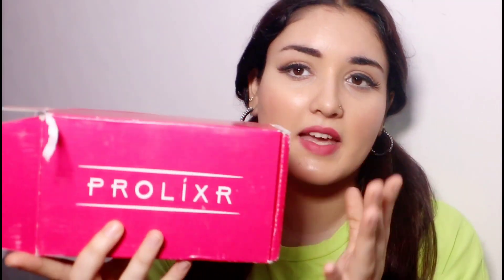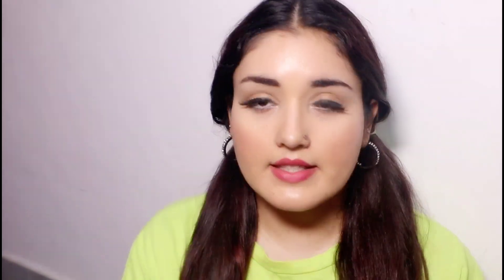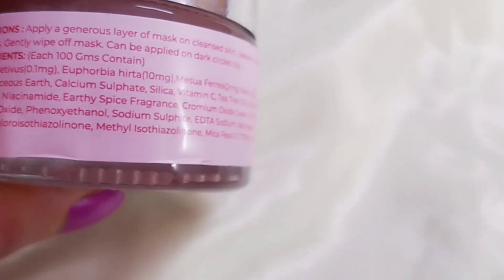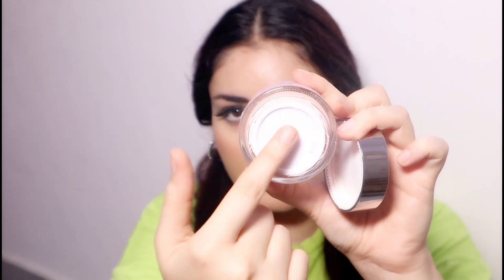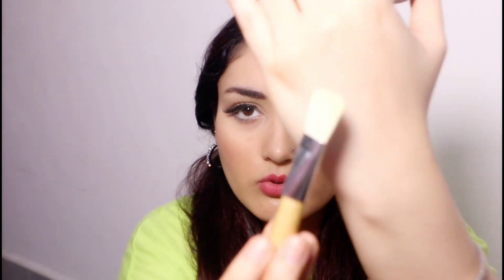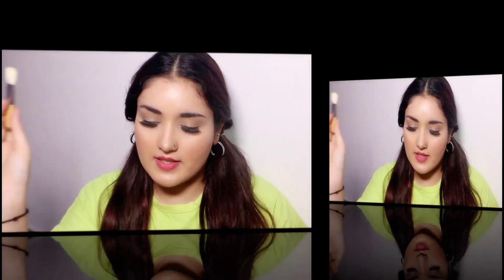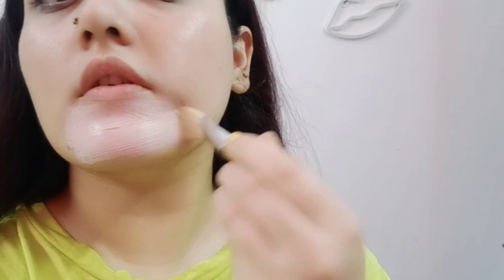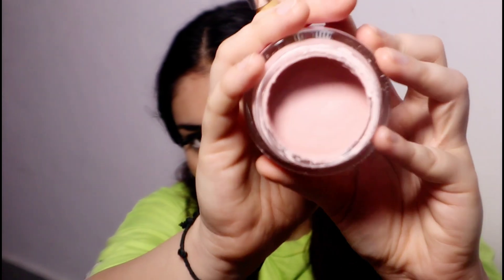Prolixr Detoxifying Sea Algae Mask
Price-999rs Qty-50gms

__________________________________________________________________________FOR ANY QUERIES REGARDING COLLABORATION/REVIEW/MODELLING-

_ _ _ _ _ _ _ _ _ _ _ _ _ _ _ __ _ _ _ _ _ _ _ _ _ _ _ _ _ _ _ _ _ _ _ _ _ _ _ _ _ _  _ _ _ _ _ love xoxo

prolixr side effects
prolixr cream benefits
prolixr company
prolixr cream for psoriasis price
prolixr cream in hindi
prolixr cream price in india
prolixr uk
prolixr company
prolixr face mask review imbb
prolixr side effects